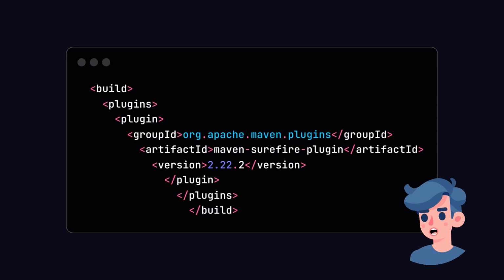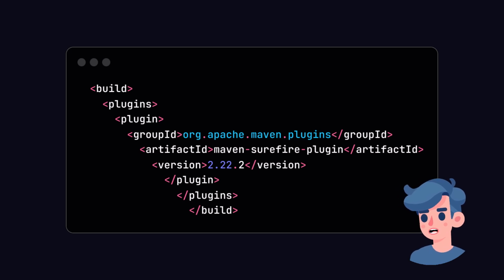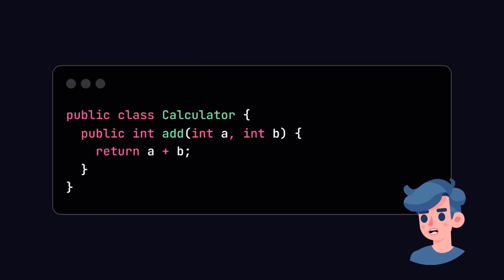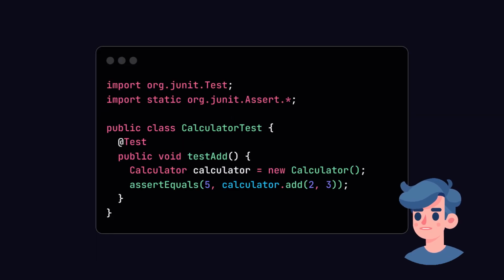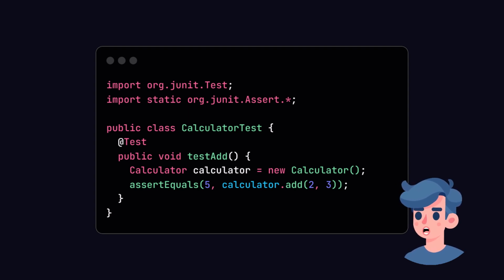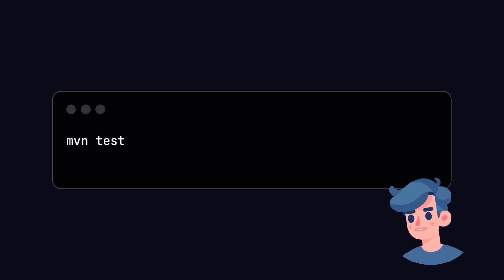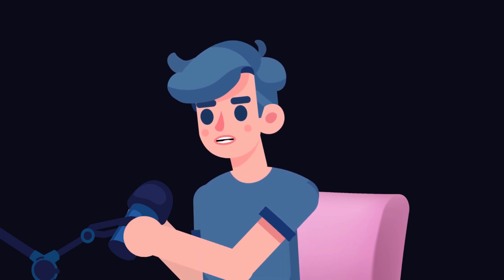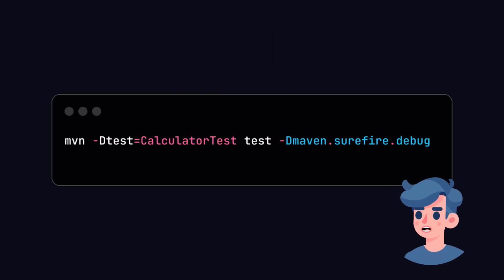Mastering Debugging in Java with Apache Maven Surefire Plugin